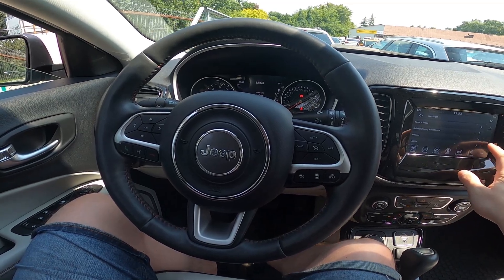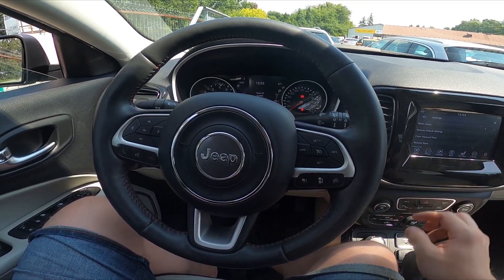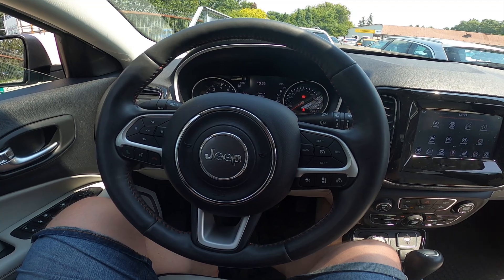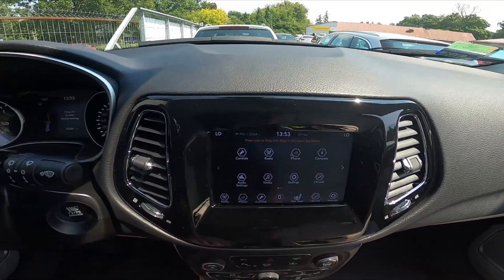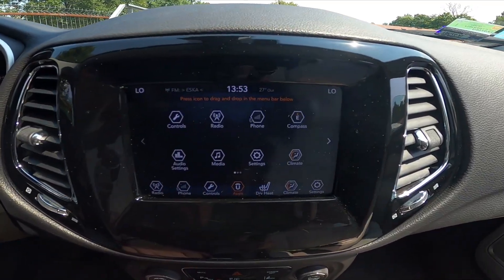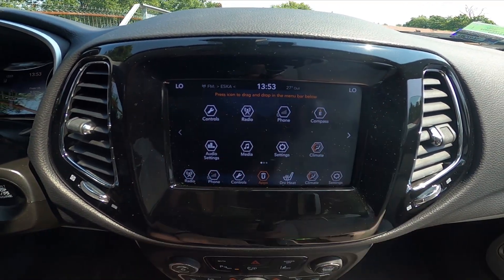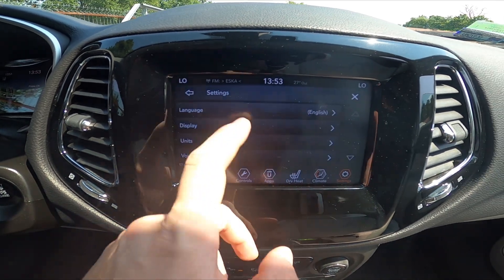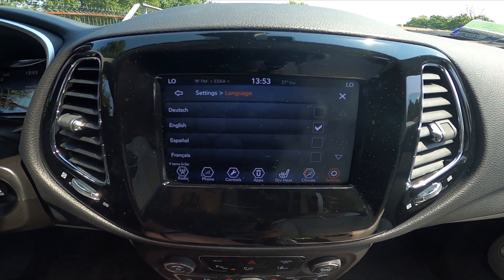How to Change System Language in Jeep Compass II ( 2017 - now )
Find out more info about Jeep Compass II ( 2017 - now ) :
Would You like to learn how to Change Onboard Computer Language in Jeep Compass II? Usually, the language in the car is set to the one in which it was produced, but what if You bring it from another country and You'll have to change the Language of the Onboard Computer? We've provided a quick tutorial from which You'll learn how to Change Onboard Computer Language in Jeep Compass II for You above!

How to Change System Language? How to Change Onboard Computer Language?

Years of Production:

2017 - now

Series:

SUV Plug-In (2020)
SUV Plug-In Facelifting (2021 - teraz)
SUV Facelifting (2021 - teraz)